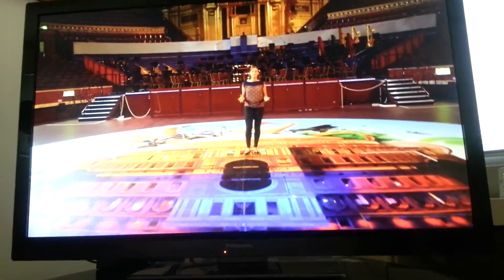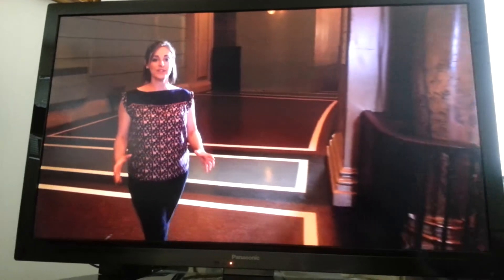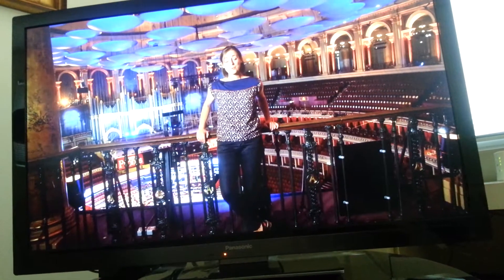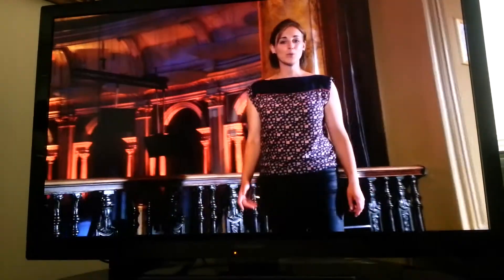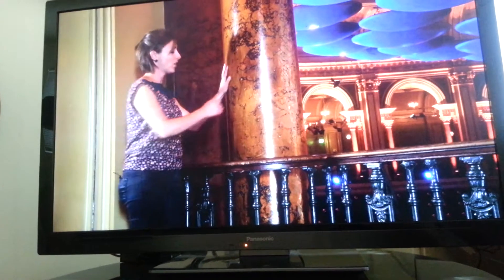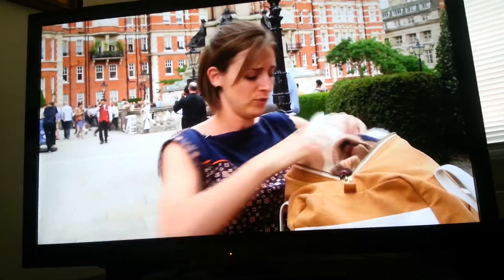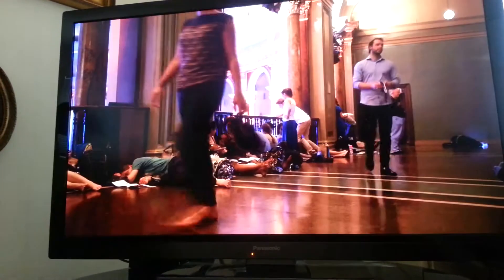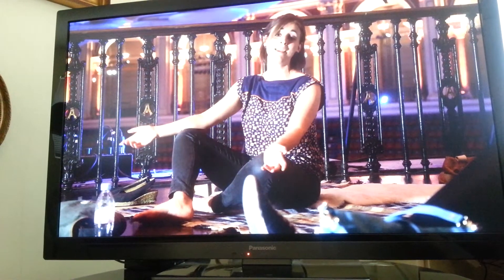Gallery Prommers at the Royal Albert Hall Proms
For all the Gallery Prommers, the Season Pass Holders, and especially Bay 21.
Includes Daniel Barenboim's thanking the Prommers for their silence and concentration, at the conclusion of his Prom Ring Cycle.